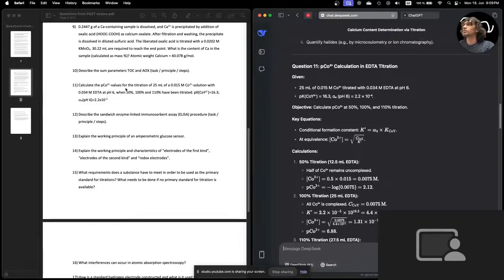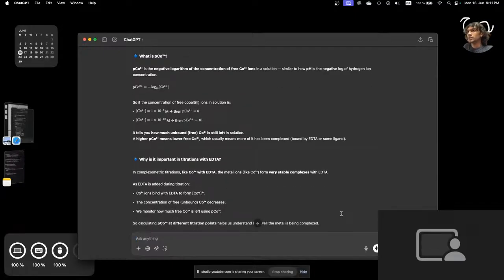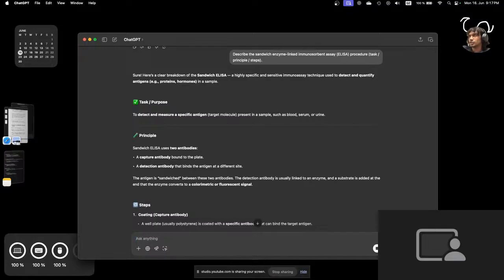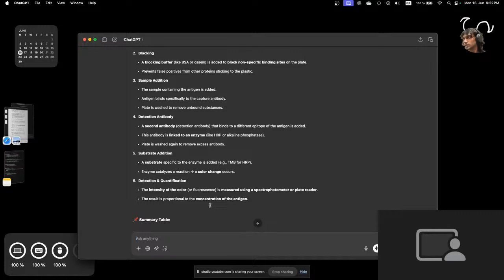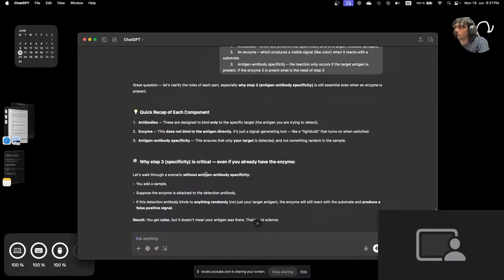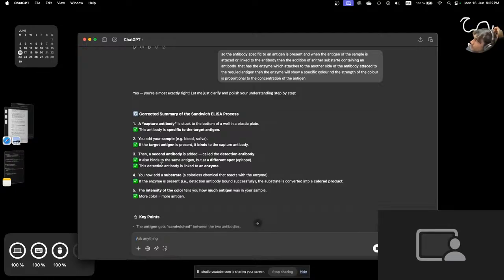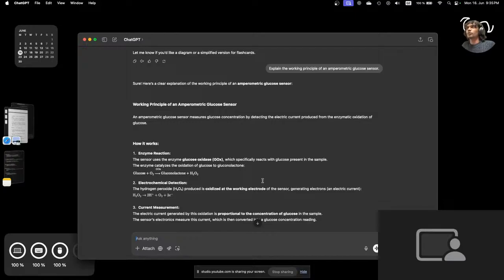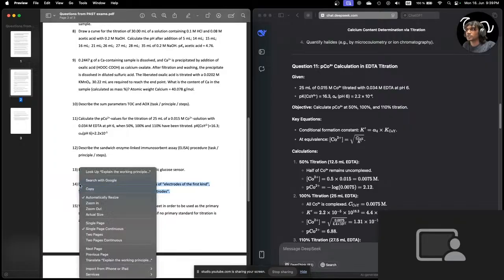[Day 113.3] Final Prep for Analytical Chemistry Exam | 1 Viewer = Deltarune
Back from work and right into grind mode. The Analytical Chemistry exam is tomorrow, and this is the last study session to review and lock in the key concepts.
If even 1 viewer pulls up, we’ll take a Deltarune break for a quick breather. 👾

📆 Exam: Tomorrow
📚 Focus: Final Analytical Chem prep
🎮 1 Viewer = Deltarune
🔥 Daily Study Stream – Day 113, Part 3